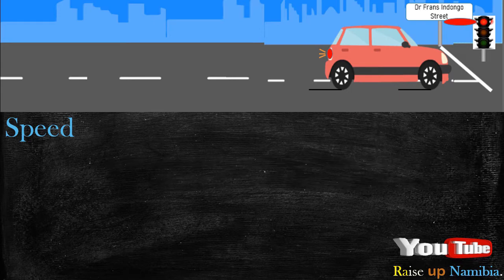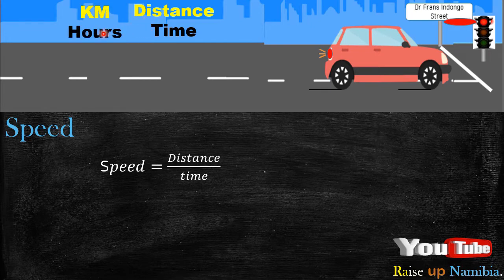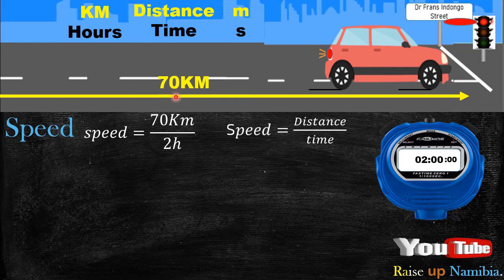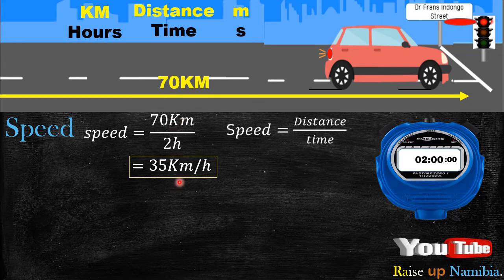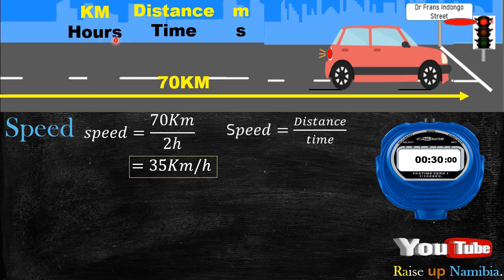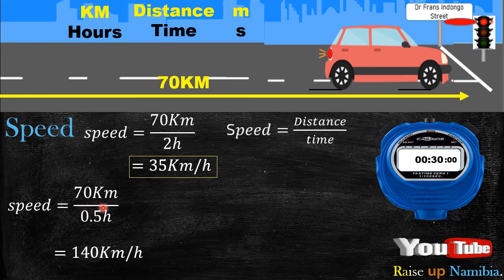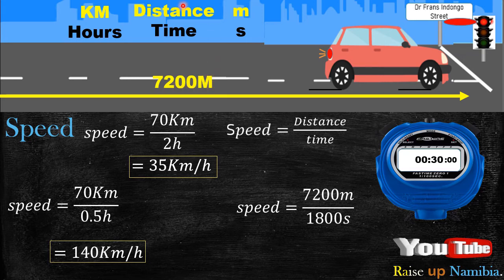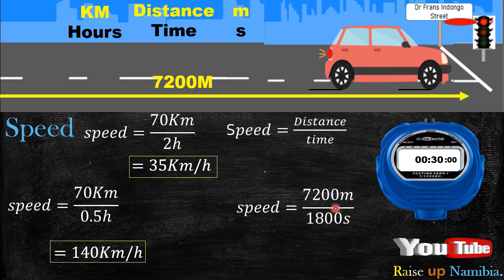Speed || Physics || NSSC